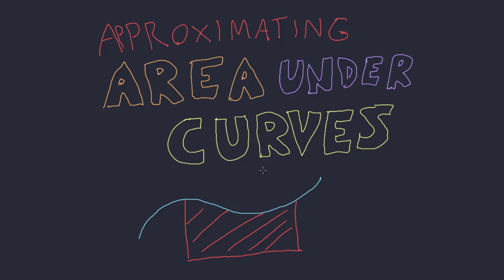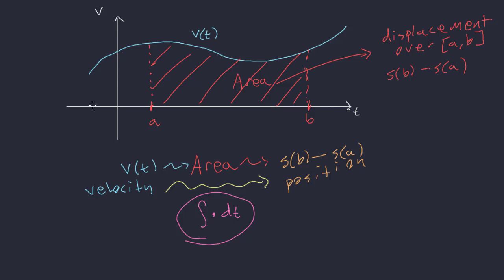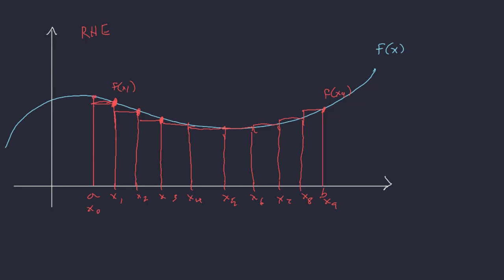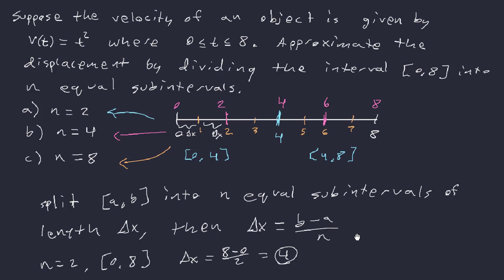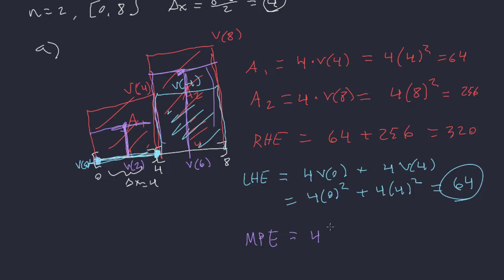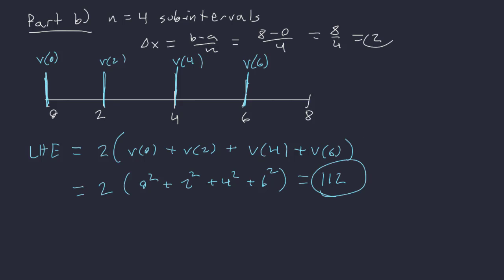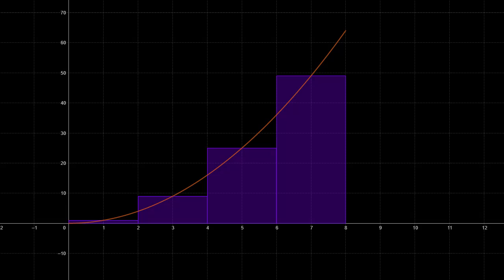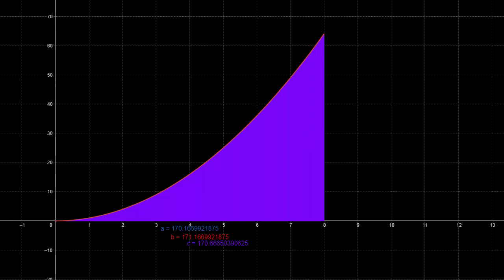Approximating Area Under Curves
An introduction to approximating the area under curves using Riemann Sums.